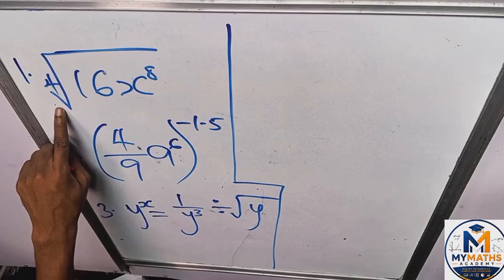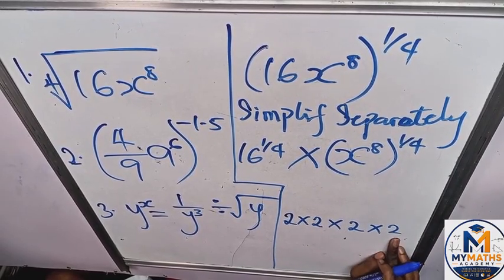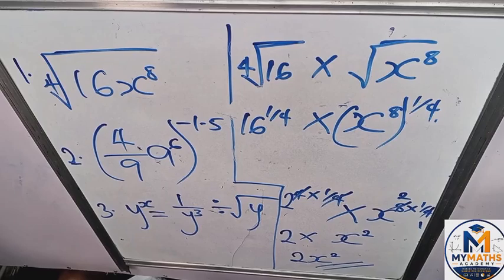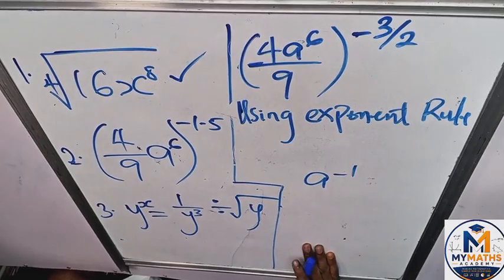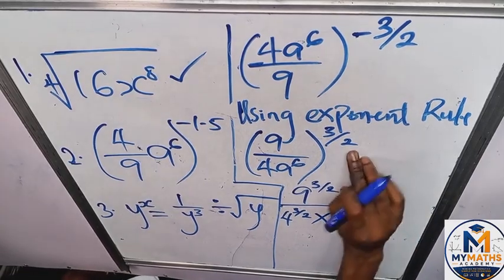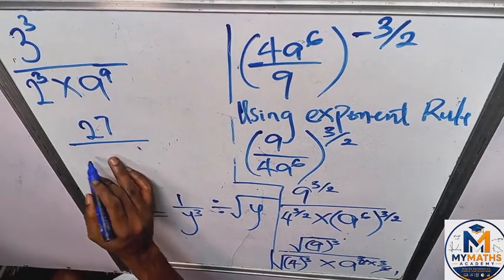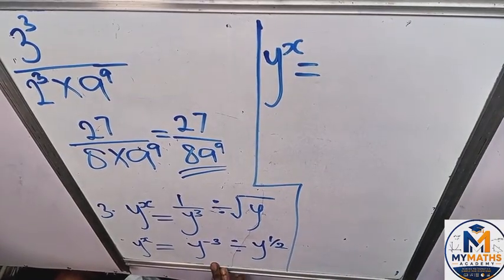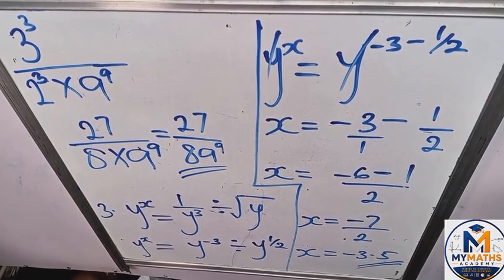Only 5% Can Solve These Maths Problems!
Can You Simplify These Maths Expressions?
Think these questions are easy? Think again!
In this video, we'll simplify three challenging mathematics expressions involving indices, fractional exponents, surds, and algebraic laws using simple, step-by-step methods.
Questions Covered:
✅ ⁴√(16x⁸)
Pause the video and see if you can solve all three before watching the solutions!
This lesson is perfect for students preparing for:
📚 WAEC Mathematics
📚 NECO Mathematics
📚 JAMB Mathematics
📚 GCSE & IGCSE Maths
📚 SAT Math
In this video, you'll learn:
✔️ Laws of Indices ✔️ Fractional & Negative Exponents ✔️ Simplifying Surds ✔️ Algebraic Simplification ✔️ Fast Exam Techniques
💬 Challenge: Which of the three questions did you find the hardest? Comment 1, 2, or 3 below!
👍 If this video helped you:
Making Maths Simple for Everyone.